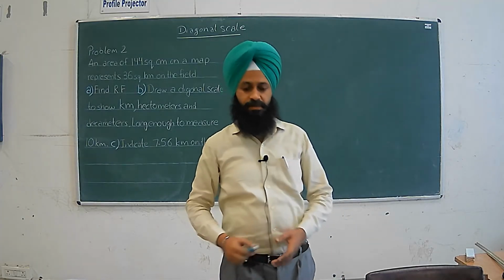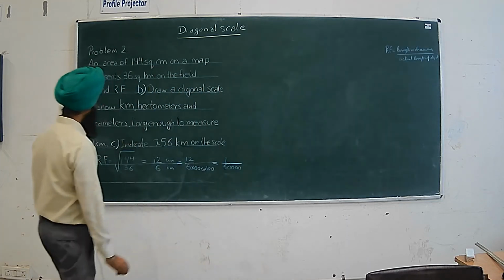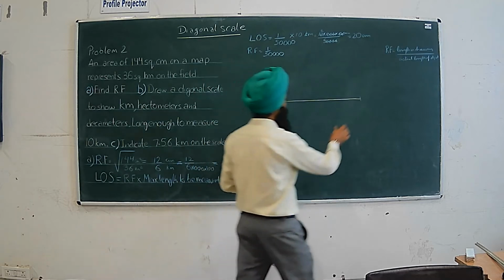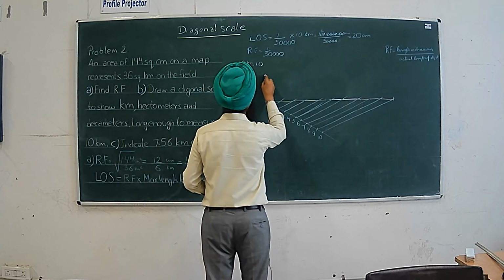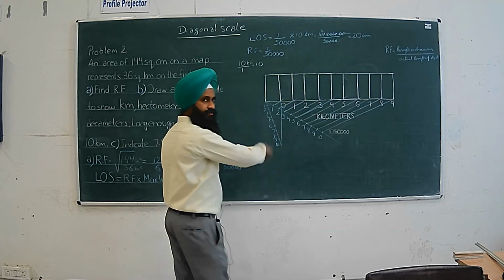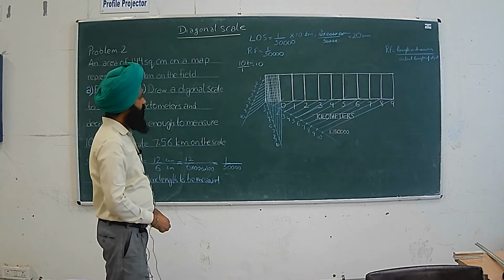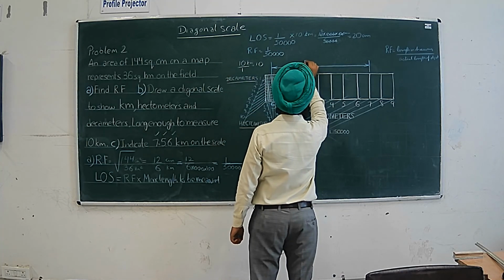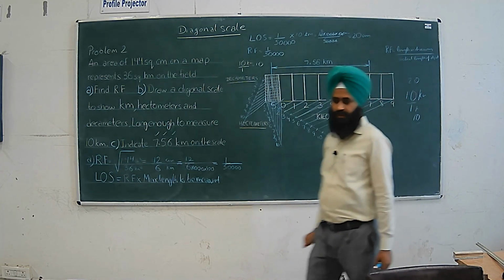Diagonal Scale Problem No. 2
This video contains the Basics of Engineering Drawing wherein the construction of the diagonal scale has been explained using an example. First-year engineering students will find this video helpful.